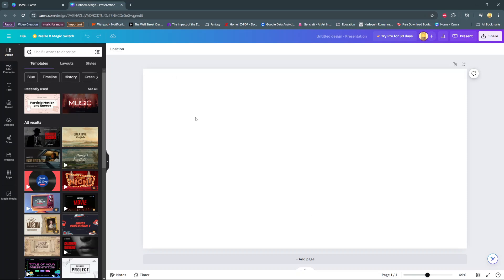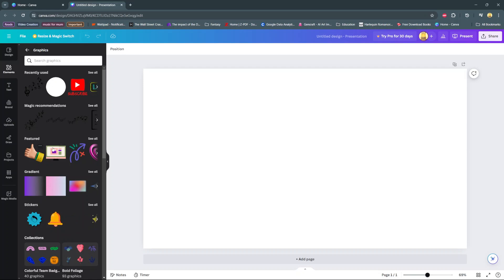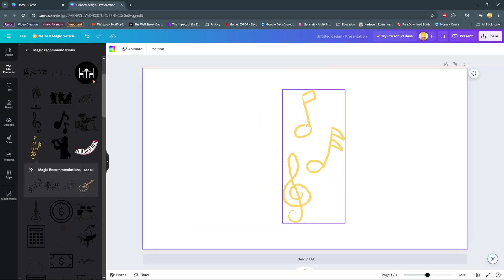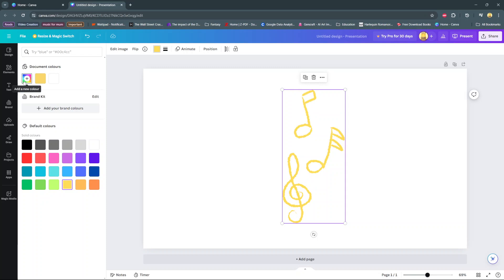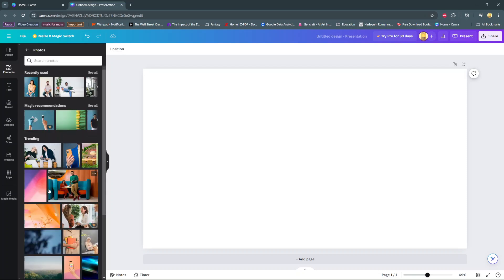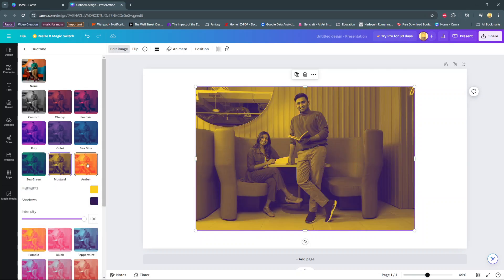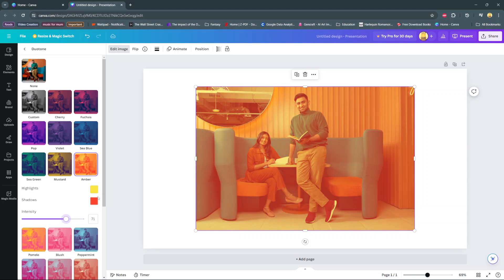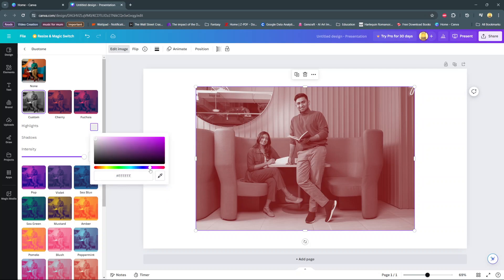How To Change the Colors of ANY Image or Graphic In Canva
Learn how to change the colors of any image or graphic in Canva to suit your design preferences. This guide will show you how to adjust hues and tones to enhance your visuals and make them align with your creative vision.

With our step-by-step instructions, you'll gain the skills to transform your graphics effortlessly. Whether you’re tweaking colors for branding or creating eye-catching designs, mastering this technique will elevate your design projects.

Step 1: Open a Blank Canvas

Start by opening a blank canvas in Canva.

Step 2: Select a Graphic

Go to Elements on the sidebar.
Search for and select a graphic you want to change the color of.

Step 3: Add and Scale the Graphic

Add the selected graphic to your canvas and scale it as needed.

Step 4: Change the Graphic's Color

Select the graphic and click the color icon at the top.
Choose a color from the options or add a custom color using the slider.

Step 5: Add and Select an Image

Add an image to your canvas.
Ensure the image is selected and click on Edit Image.

Step 6: Apply Dual Tone Effects

Under the Effects section, select Dual Tone.
Choose from various tones and adjust Highlights, Shadows, and Intensity as desired.

Step 7: Create a Custom Color Option

Alternatively, use the Custom option to create your own color settings without altering the default options.

Step 8: Finalize Your Changes

Make any final adjustments and review your color changes.

Timestamps:

0:01 – Intro
0:04 – Opening a blank canvas
0:10 – Selecting a graphic
0:14 – Adding and scaling the graphic
0:20 – Changing the graphic's color
0:27 – Adding and selecting an image
0:33 – Applying dual tone effects
0:38 – Adjusting highlights, shadows, and intensity
0:44 – Creating a custom color option
0:50 – Finalizing your changes
0:57 – Outro

Cell Phone Tripod Adapter